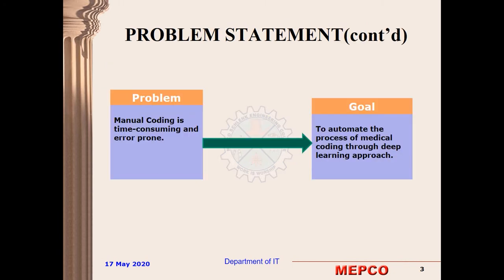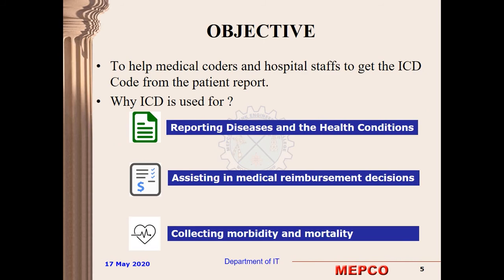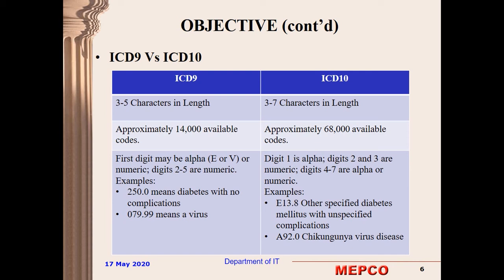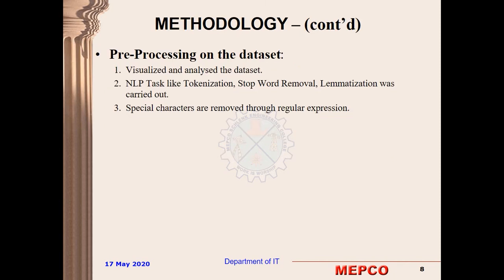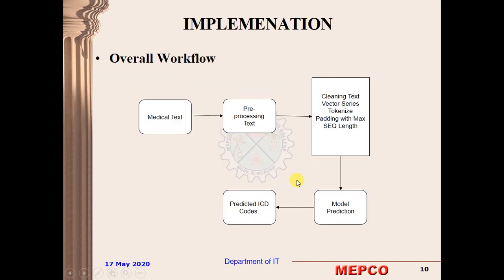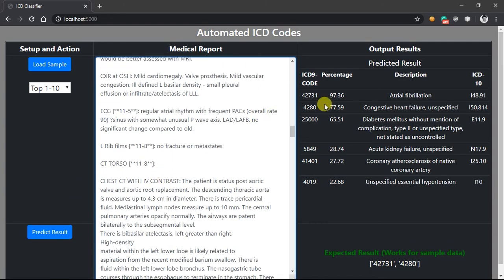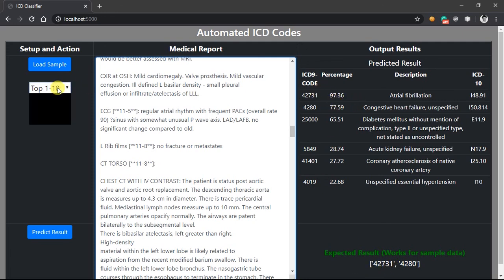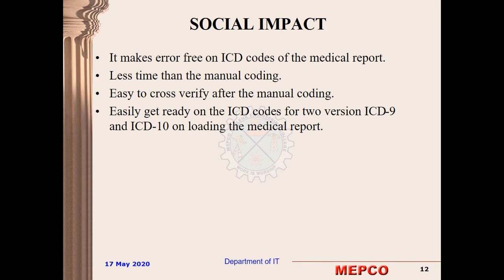Deep Learning and NLP Approach for ICD-9 Recommendation System | Final Year Project | MSEC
It is a demo on my final year project. ICD stands for the International Classification of Diseases listed by the World Health Organization (WHO), and its codes hold critical information about epidemiology, managing health, and treating conditions. ICD-9 is the Ninth version of ICD Code and ICD-10 is the version of ICD code. Both are widely used to describe patient diagnosis. Medical coders are the person who will represent the ICD Codes using the diagnostic report of the patient.
Since it is a manual coding it becomes more expensive, time-consuming and inefficient. In recent deep learning becomes a great success, in this study, we represent the convolution neural network for the prediction of ICD codes from the patient’s report. In this, we used MIMIC III v1.4, a freely available dataset for the research on the health care domain. We build three models for the prediction of ICD Codes i.e. the top10, top11-20 and top50 codes on it. We found that the convolution is the most effective component in our work.

Give 👍 If you like it.